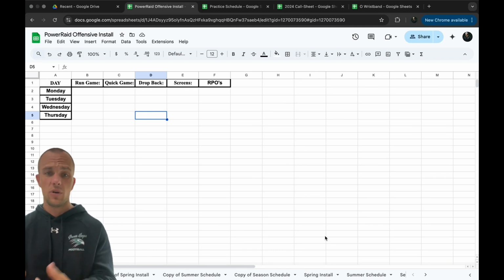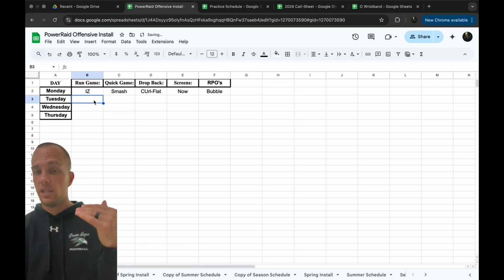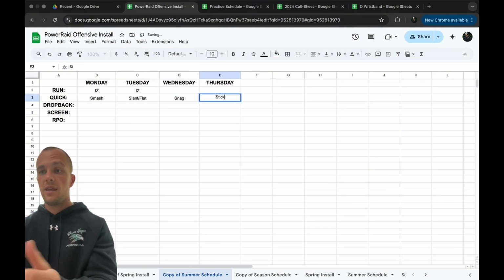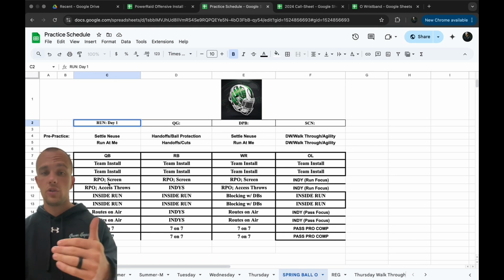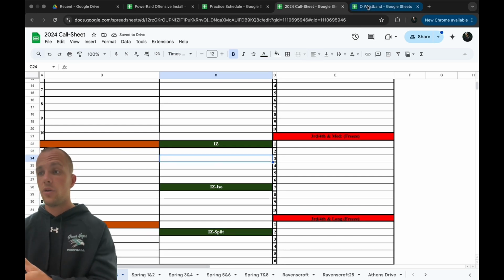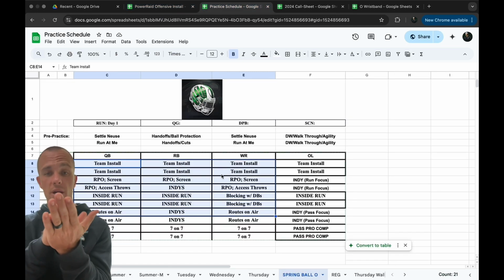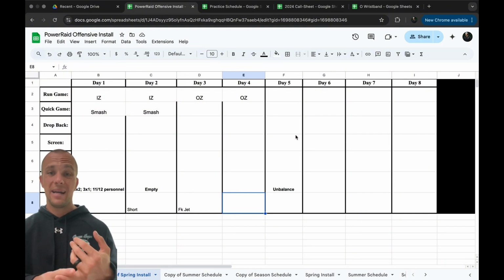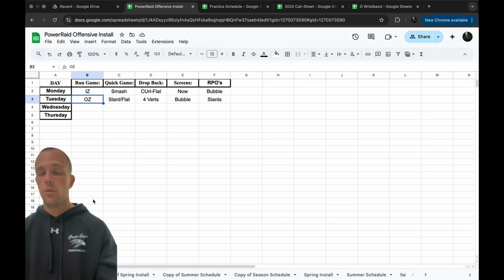How To Streamline and Organize Your Offensive Install and Practice Schedule